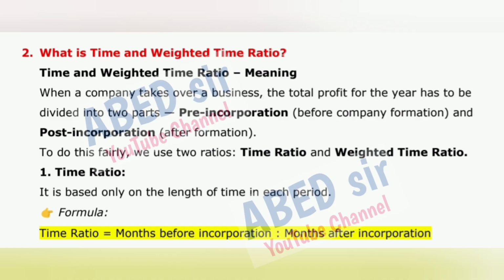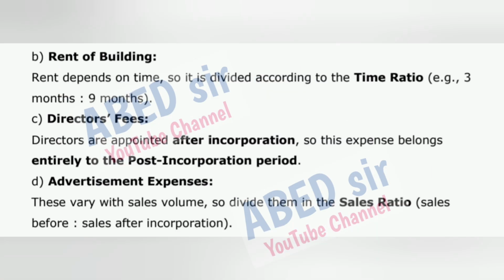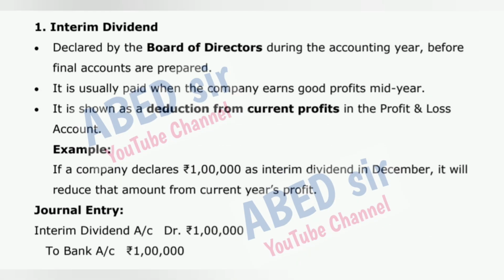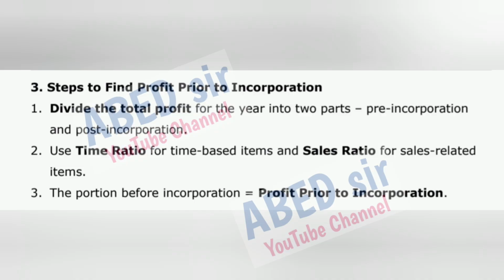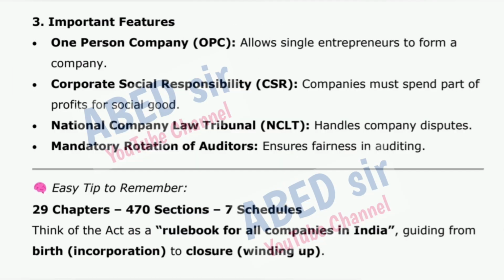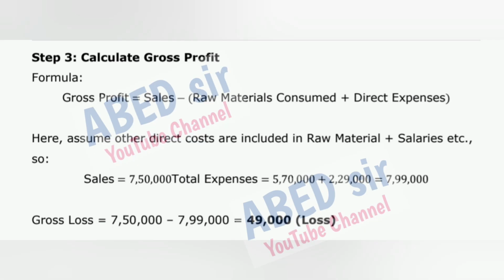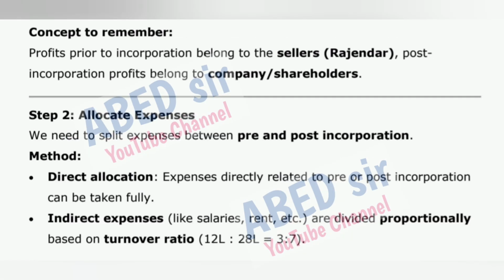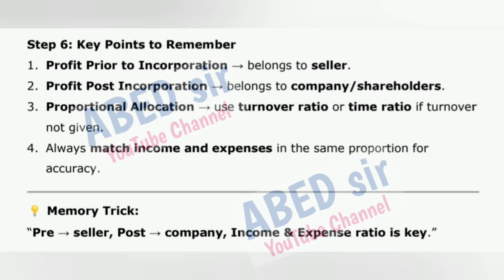Advanced Accounting UNIT 4 Last Minute Quick Revision 2025-26 Bcom 3rd III Sem OU KU TU PU MGU SU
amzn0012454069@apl